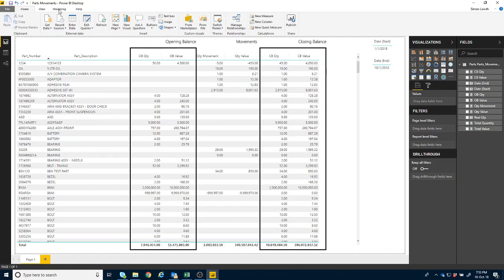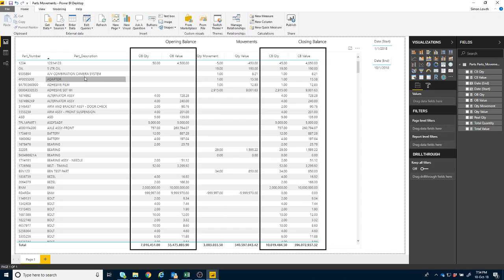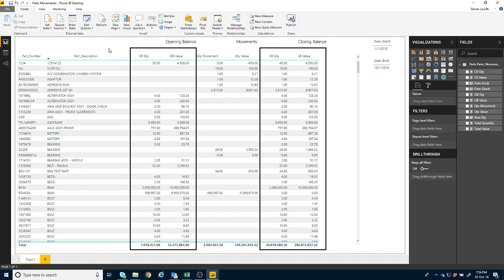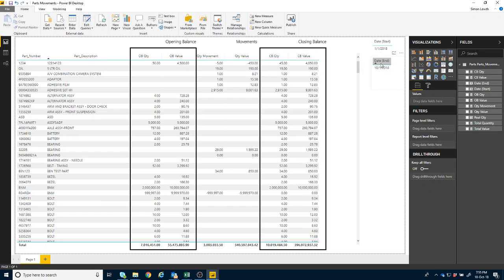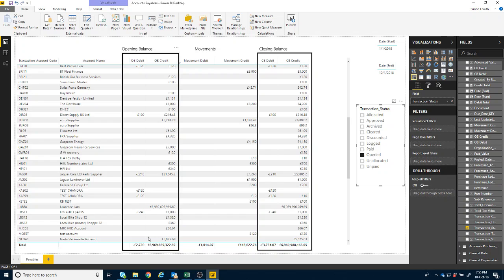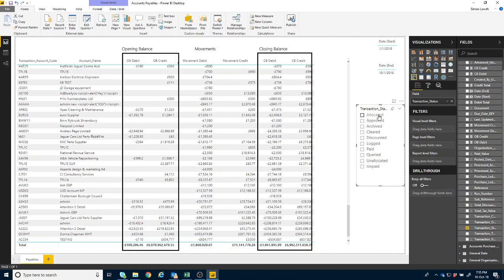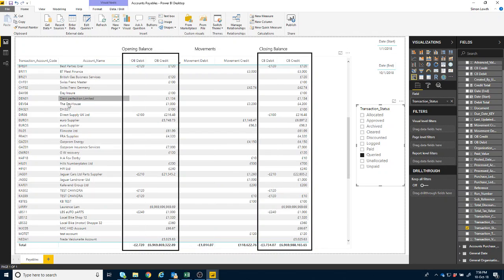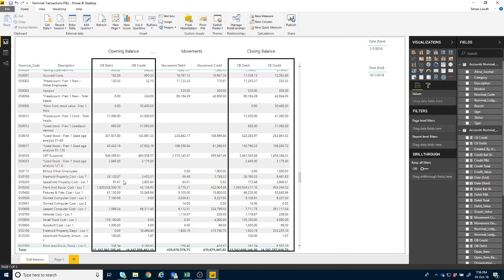PWAP Sample of Vietnam Reporting